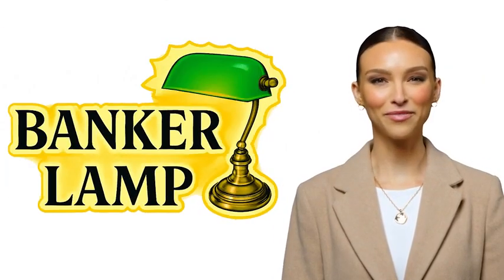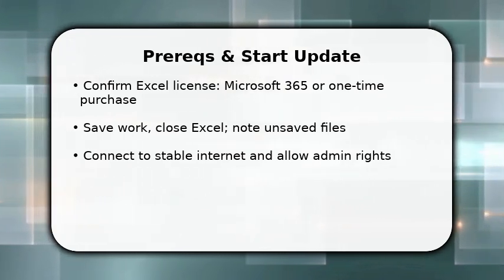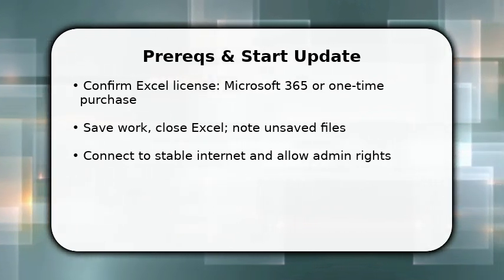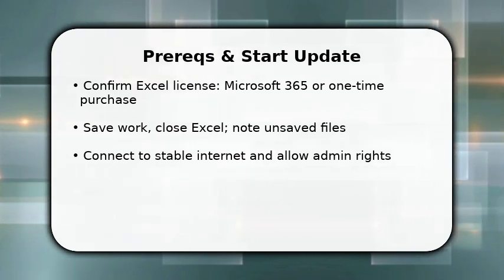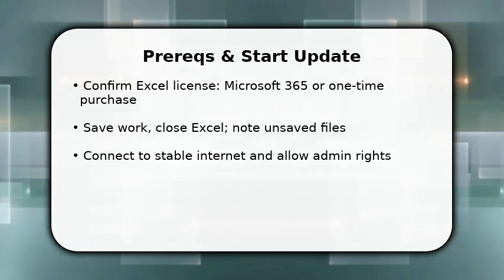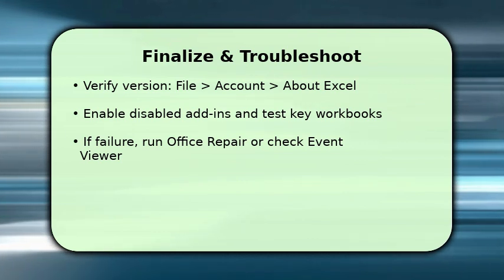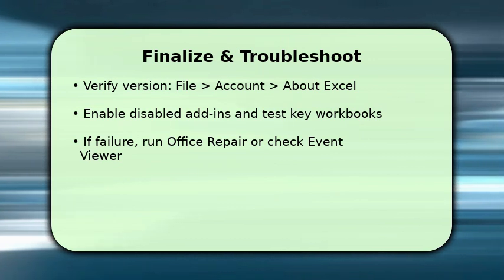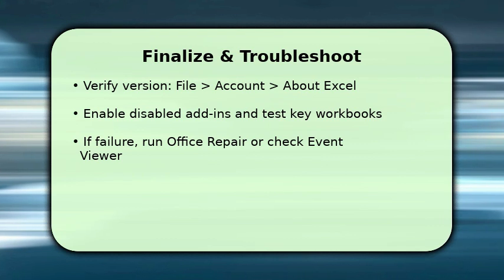How to Update Excel Application (full Guide)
Dive into the comprehensive guide on updating Excel applications, covering essential steps from start to finish. Learn how to refresh your spreadsheet skills with our detailed tutorial.